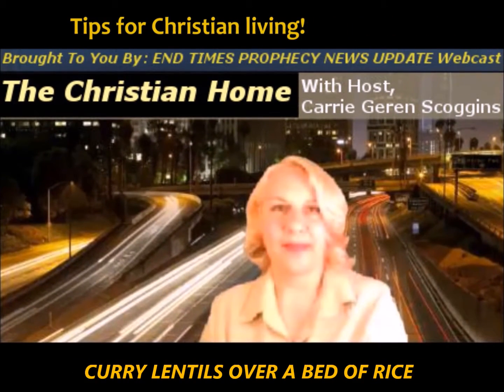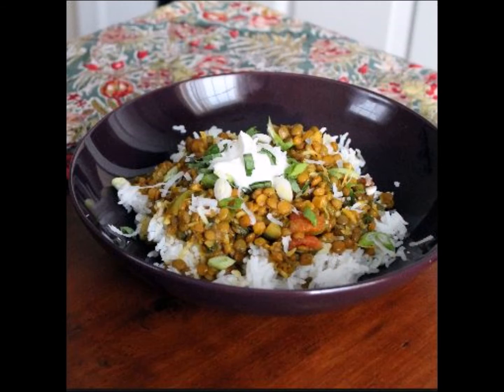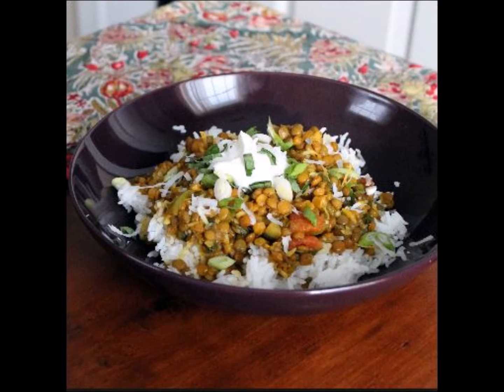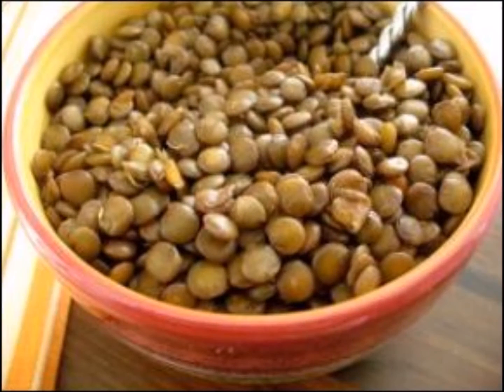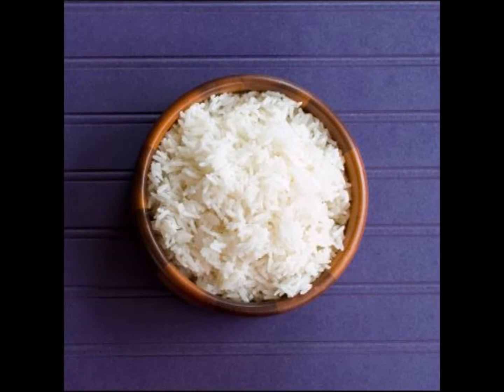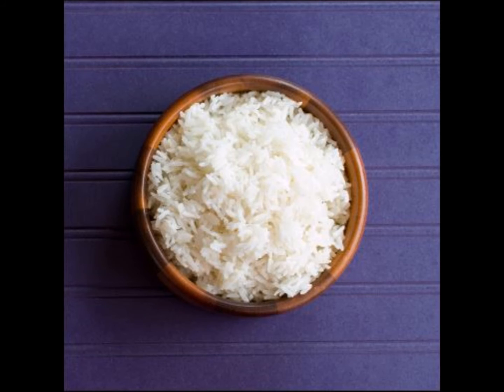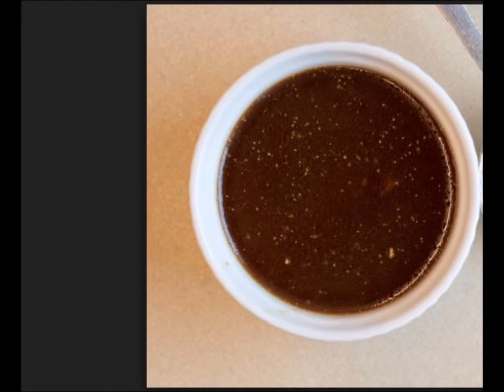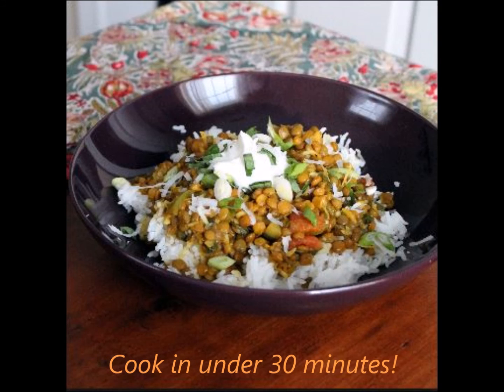Curry Lentils Over Bed Of Rice recipe , The Christian Home Carrie Geren Scoggins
Curry Lentils Served Over Bed Of Rice, topped with curry sauce!
Quick & cheap! The Christian Home By Carrie Geren Scoggins Of End Times Prophecy News Update

Playlists And Videos Of Christian Bible Children's Videos, Cartoons / Claymation / Puppet videos,  Christian guitar, Christian Band, Christian Music, Latin and Spanish Guitar, Christian Band Rejoice, Playlists of Bible Prophecy, End Time Events, Natural Disasters Book Of Revelations, Water Turned To Blood Rev 16:4, Political, Bible Videos, Favorites,  Playlists With Clean Movies, Documentaries, How To Videos.prophecy